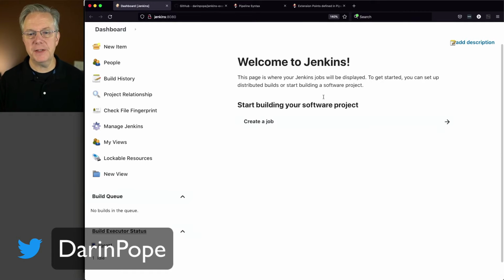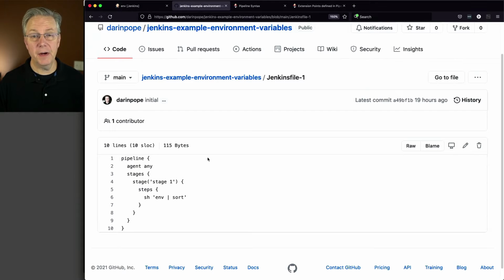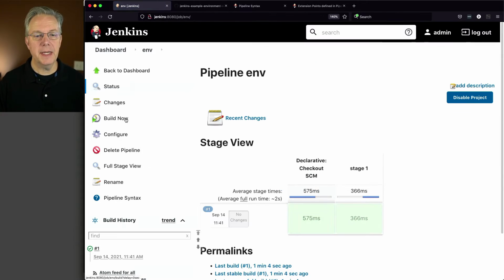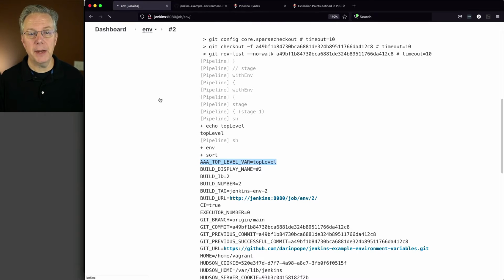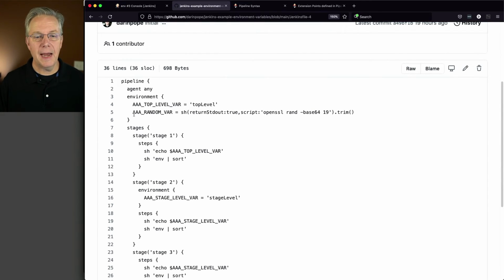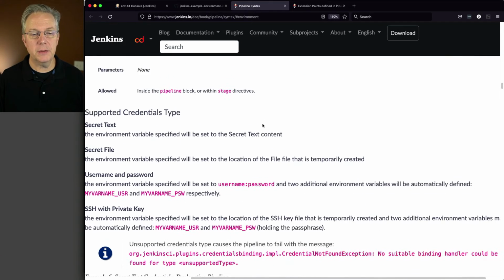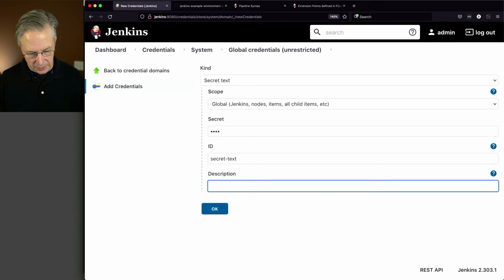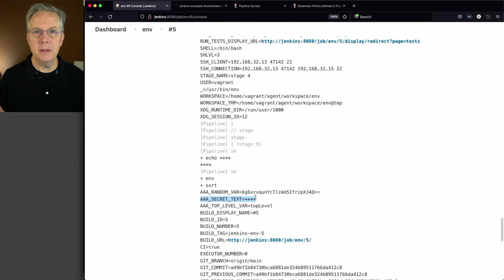How to Use Environment Variables in Jenkins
Timecodes ⏱:

00:00 Introduction
00:09 Starting point
01:57 Set a global level environment variable
02:47 Set a stage level environment variable
04:07 Set a global environment variable using a step
05:24 Set a global environment variable using credentials